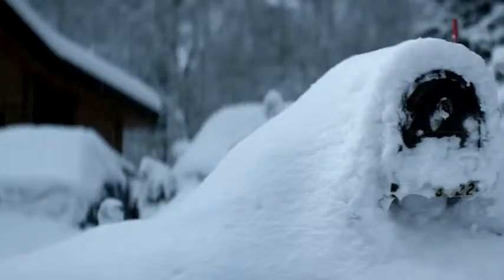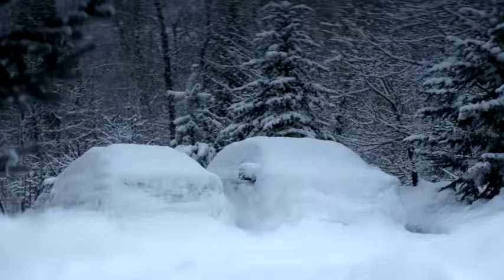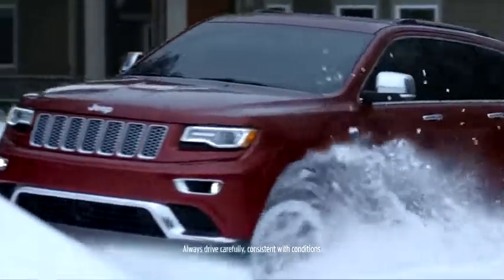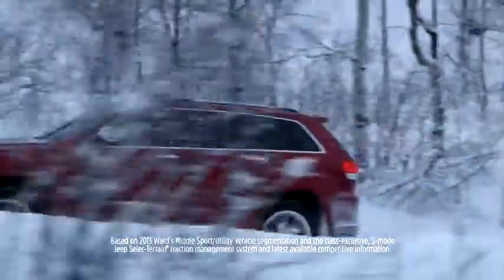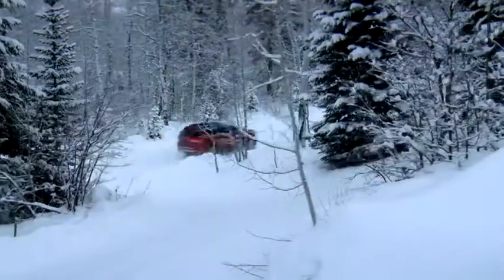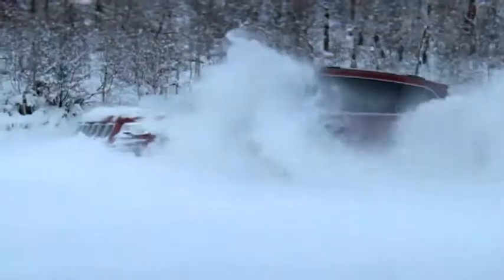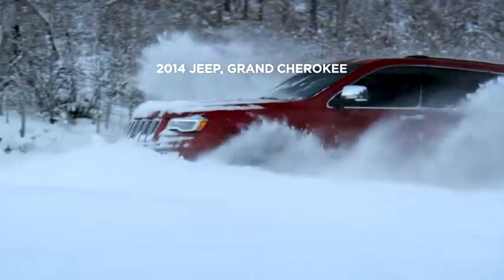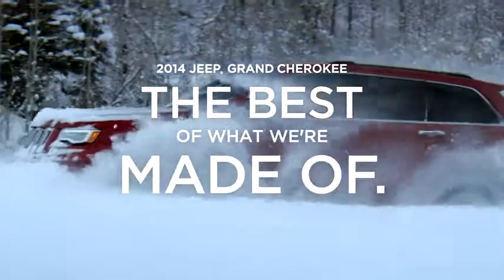Jeep® Grand Cherokee Options- OFFICIAL COMMERCIAL